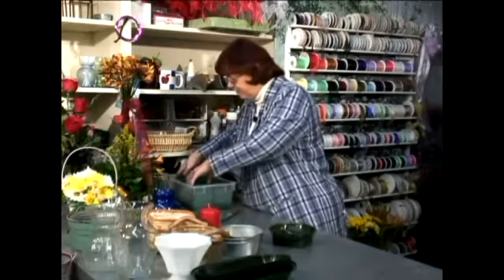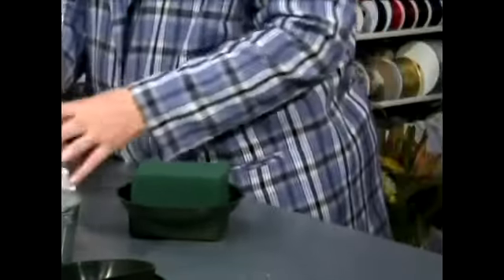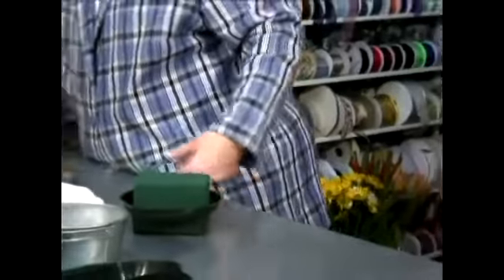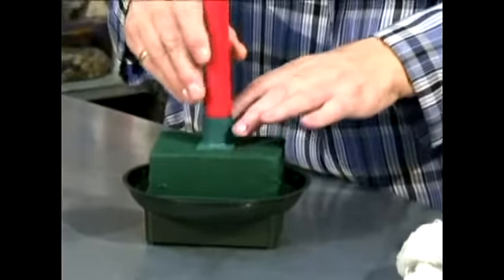Cutting Floral Foam for Flower Arrangements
Cutting Floral Foam for Flower Arrangements. Part of the series: How to Make a Table Flower Arrangement. Learn how to cut floral foam for making a table floral centerpiece with professional tips and advice from an expert on making your own floral arrangements in this free instructional video.